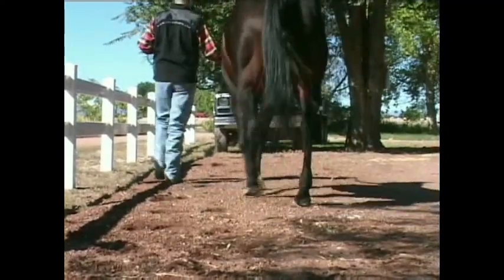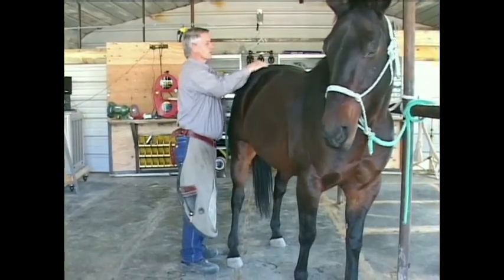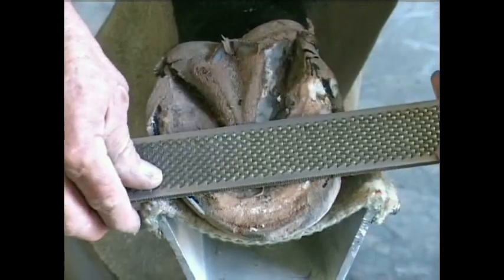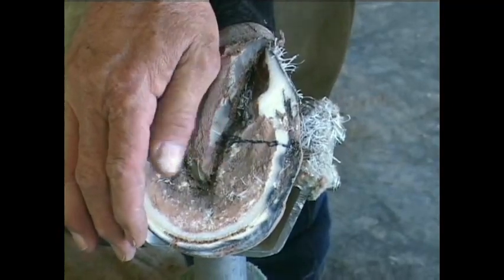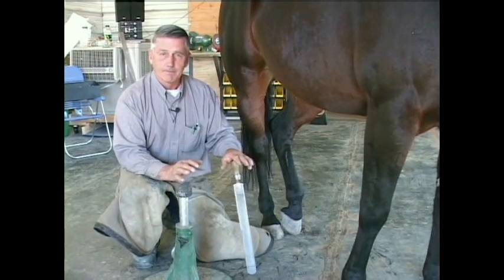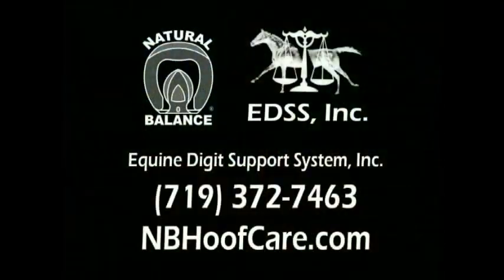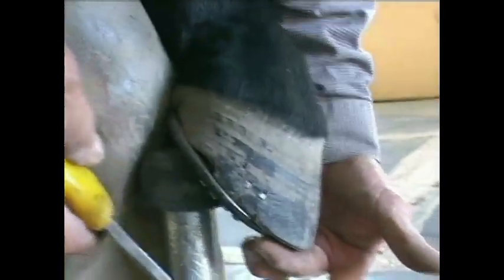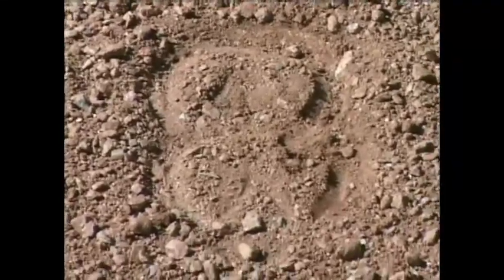Base Narrow Hind End Issues - NBHCC Episodes #42 - 44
Gene Ovnicek works on this rope horse with some hind issues associated with a base narrow conformation.  This is a classic episode of the "Natural Balance Hoof Care Corner" featured on the Dennis Reis Horsemanship show in the mid 2000's. Although there have been tweaks and modifications to this information over the years and more current instructional material is available today, the information and approach in this video is still very helpful. for more product and education materials.